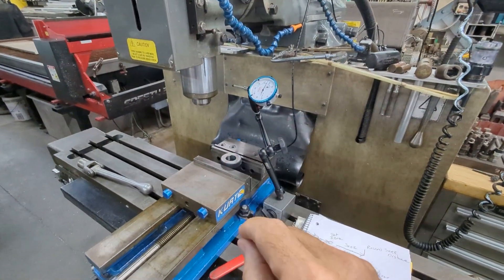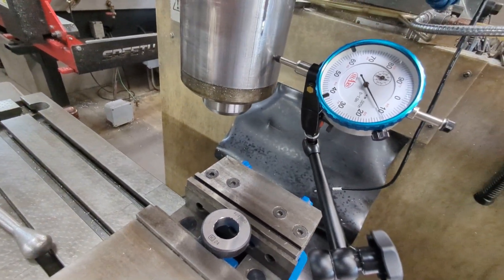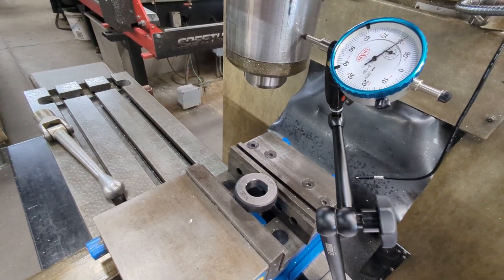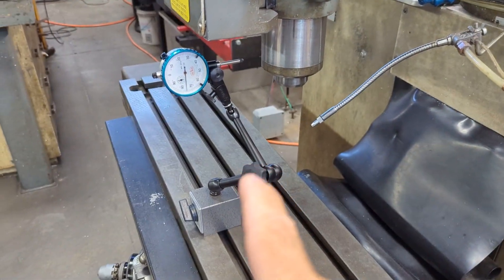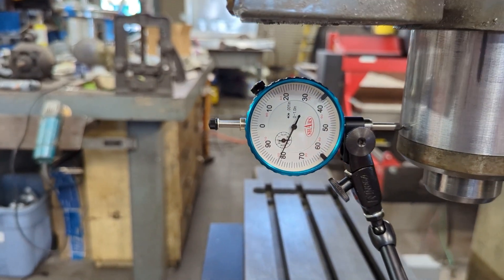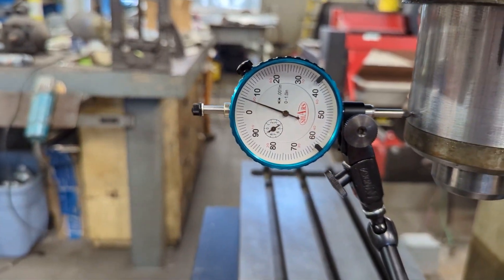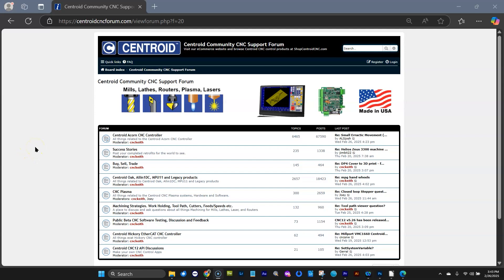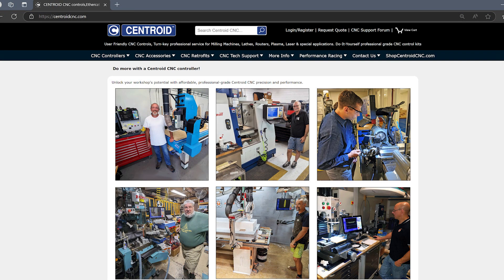Centroid CNCKeith's Method for Measuring Machine Tool BackLash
Centroid CNC backlash compensation is a feature used in CNC (Computer Numerical Control) machines to improve accuracy and precision during machining operations. Backlash refers to the small amount of play or lost motion that occurs in mechanical systems, like the ballscrew support bearings, ball nut connections, axis motor pulleys, or other components of a CNC machine, when the direction of movement changes. For example, when a motor reverses direction, there can be a slight delay or looseness before the tool or workpiece actually begins moving in the new direction. This can lead to errors in positioning and affect the quality of the machined part.
Centroid, incorporates backlash compensation into its CNC12 software and controllers to counteract this issue. The user enters the amount of backlash in the machine—typically in units like thousandths of an inch or millimeters—and then CNC12 automatically adjusts the movement commands to account for it. Essentially, when the machine changes direction, the controller adds extra movement to "take up" the slack before proceeding with the programmed path. This ensures the tool follows the intended trajectory more accurately.
In practice, backlash compensation is set up during machine calibration. The operator or technician might run tests to determine the backlash in each axis (like X, Y, or Z), and those values are entered into the Centroid control system. Once configured, the compensation runs seamlessly in the background, making real-time adjustments as the machine operates.